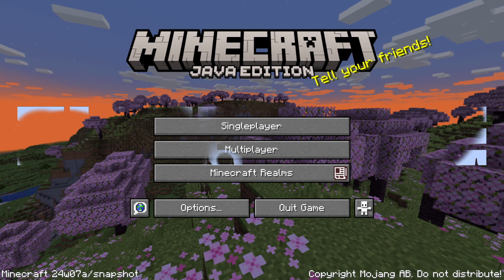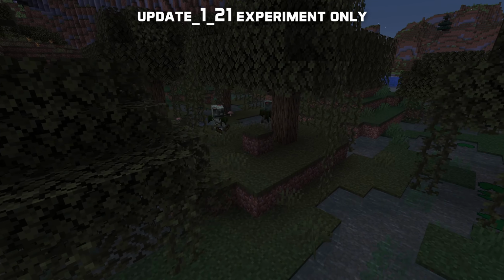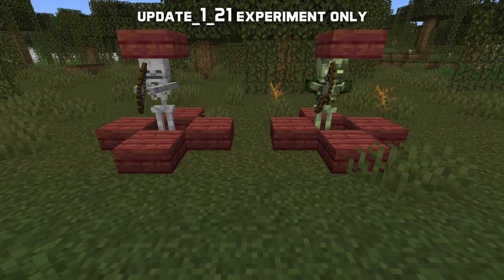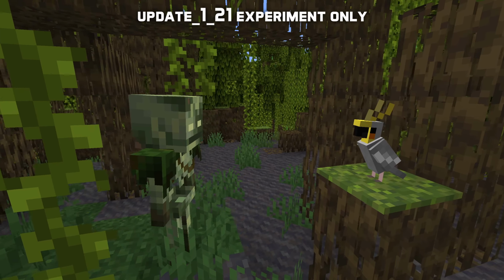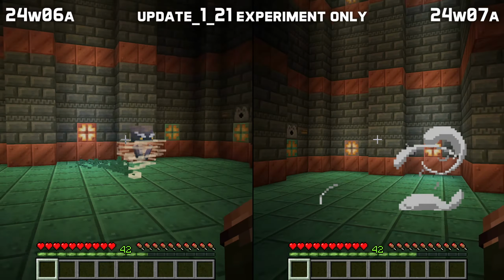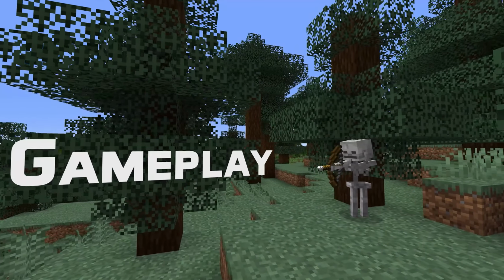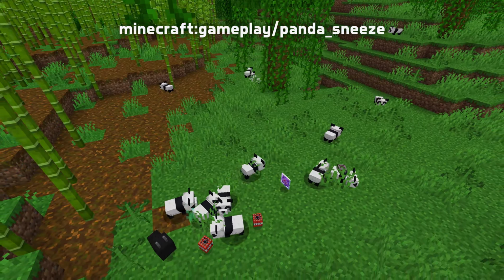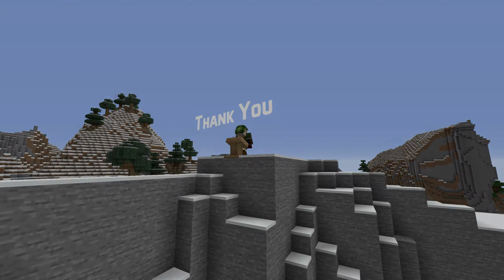News in Minecraft Snapshot 24w07a - The Bogged - Poison Swamp Skeletons!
Snapshot 24w07a is here with a new experimental mob - the Bogged!

Introduction: 0:00
The Bogged: 0:12
Breezes and Wind Charges: 2:05
Known Issues: 2:46
Gameplay: 2:54
User Interface: 3:16
Technical News: 3:24
Tags: 3:31
Loot Tables: 3:38
Commands: 3:45
Stability: 4:06
Thank You: 4:15

Thanks to Bl4ckscor3, JochCool, Octojen & Wolk for the assistance!